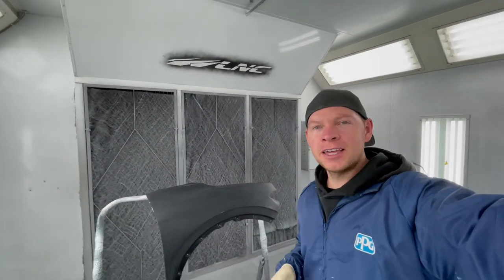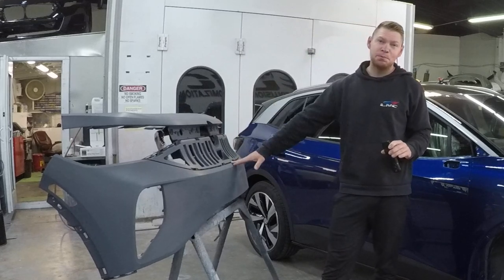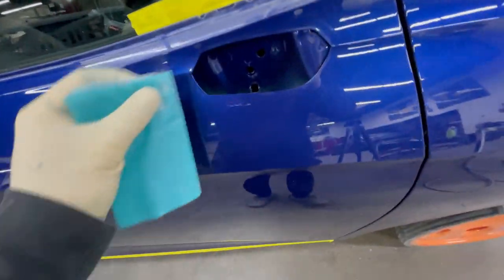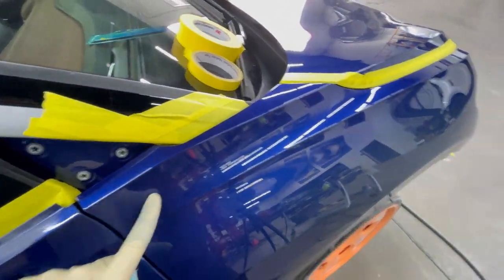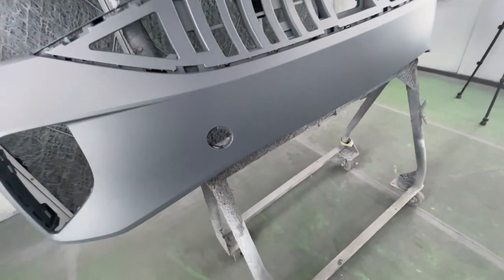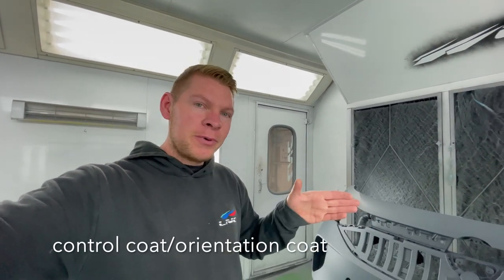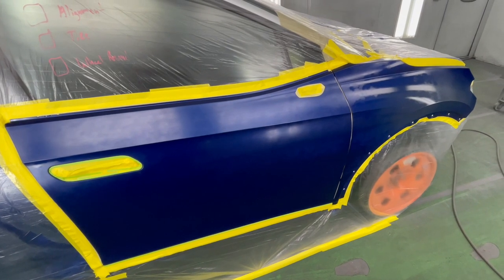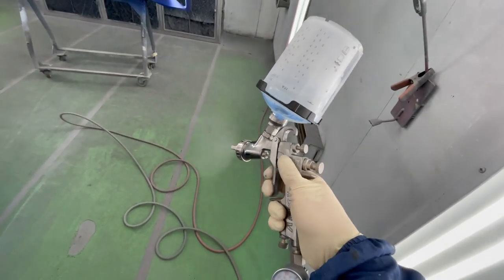Rebuilding and Painting Brand New Volkswagen id4 w/ front end damage!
Repair and Paint Process on this 2022 VW ID4, Front end got hit, everything will be replaced and Painted!

LNC COLLISON
27622 CAMINO CAPISTRANO